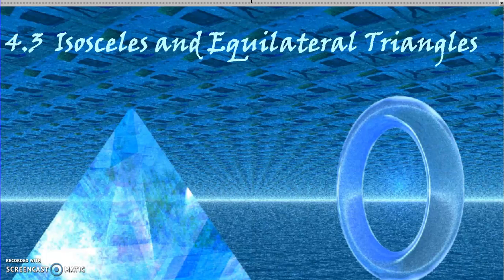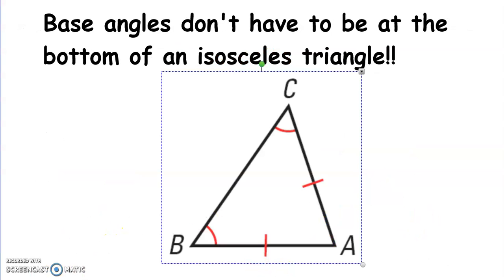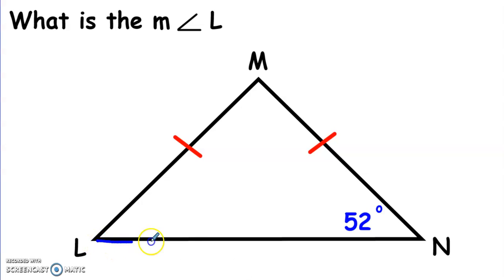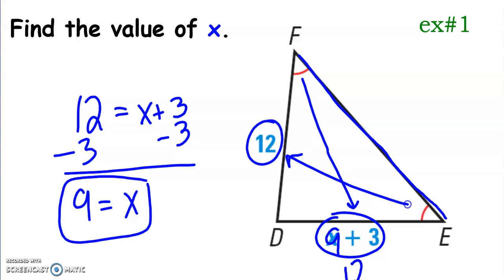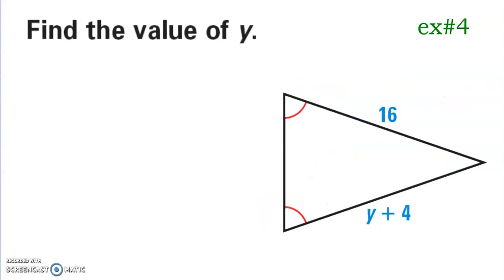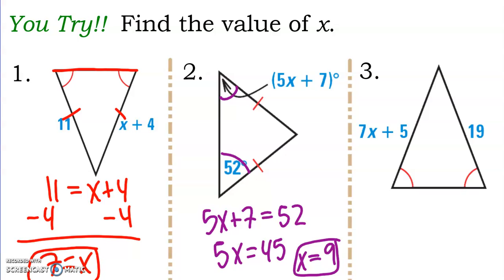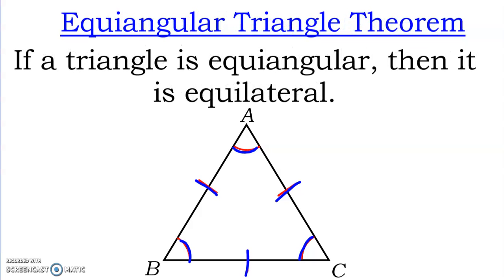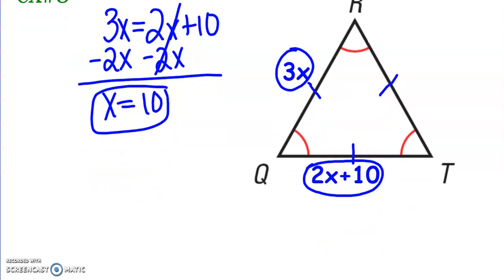4 3 Isosceles & Equilateral Triangles